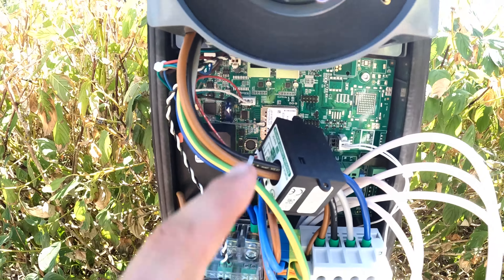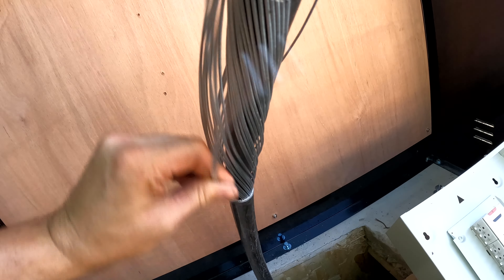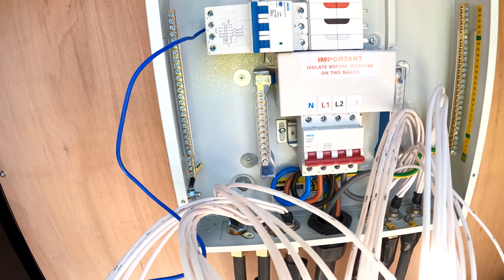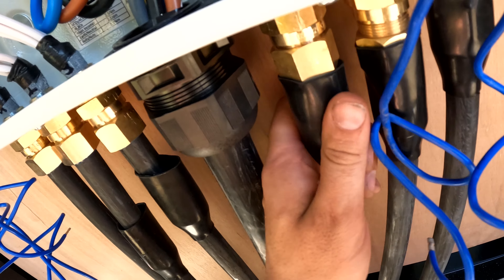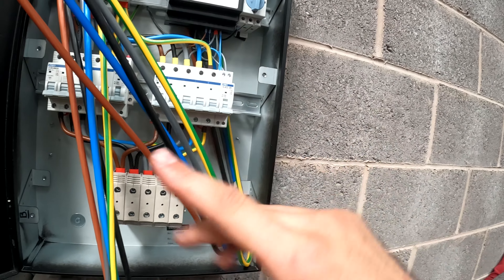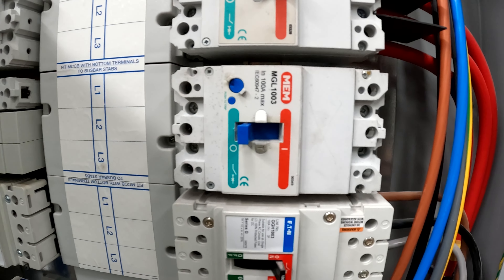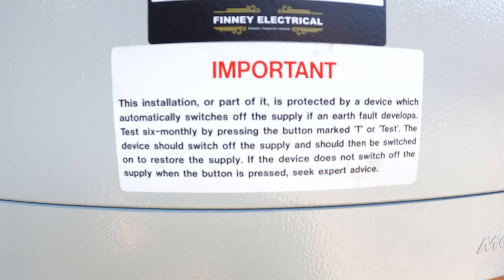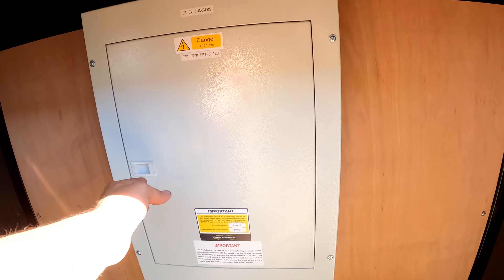HOW TO INSTALL 3 PHASE ELECTRIC CAR CHARGERS 🚗💨 ⚡️2ND FIX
Electric cars are coming our way so let’s get ready for them! Here Is how we Installed 6 3 phase EV chargers for a commercial car park. Let's get into this!

Edited by Morgan Murphy.

►WHAT YOU NEED TO PRODUCE YOUR OWN VIDEOS LIKE MINE:
128 GB Memory Card for those 4k vide
1TB External Solid State Drive